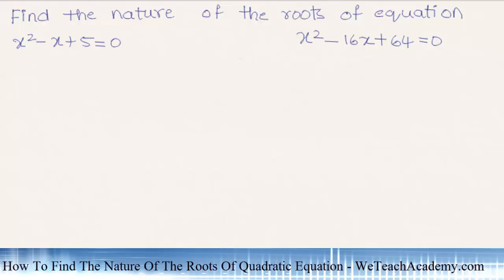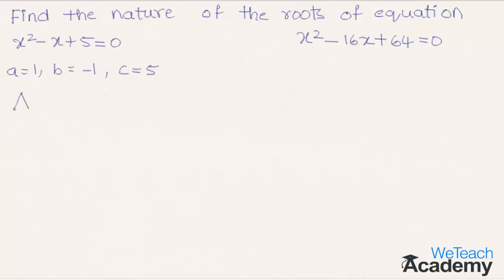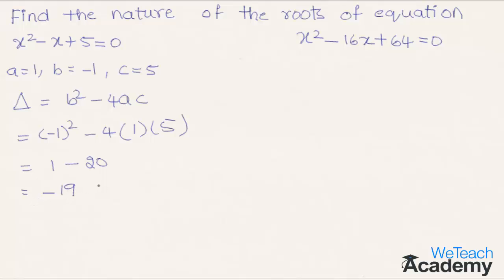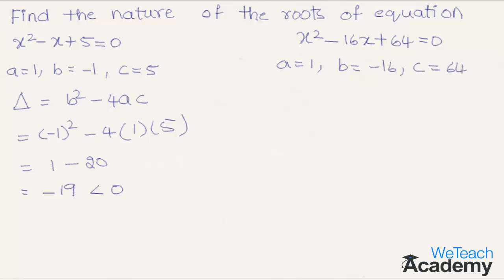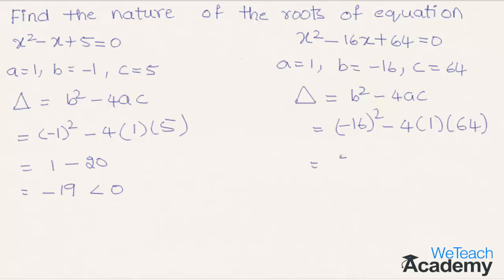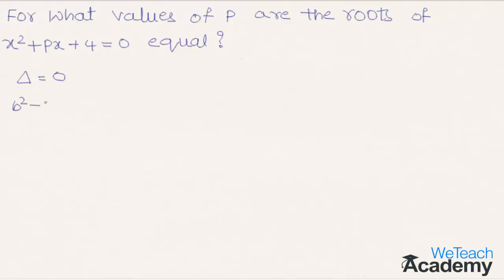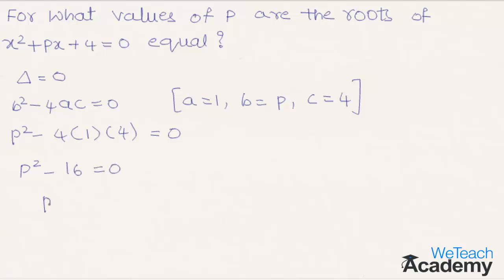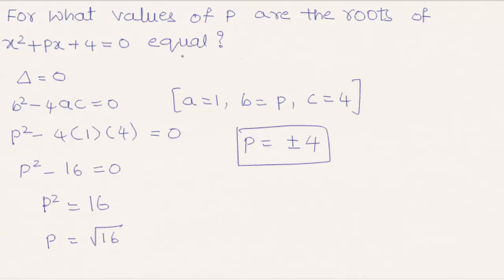How To Find The Nature Of The Roots Of Quadratic Equation - Maths Algebra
Let's learn how to find the nature of the roots of quadratic equation with the help of some solved examples.